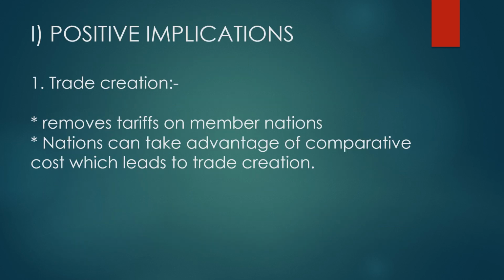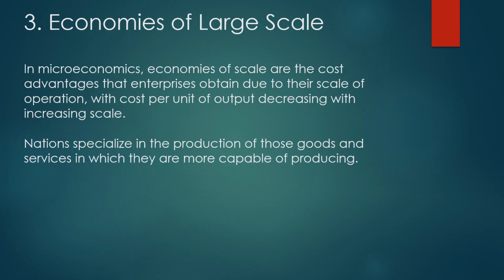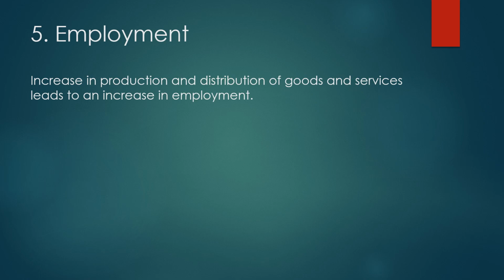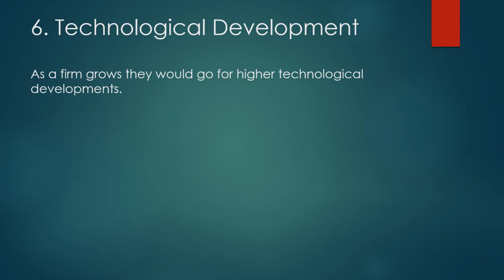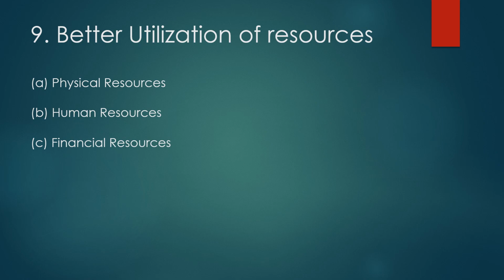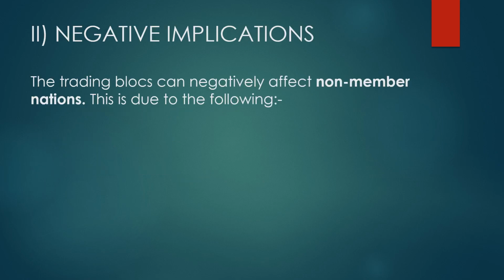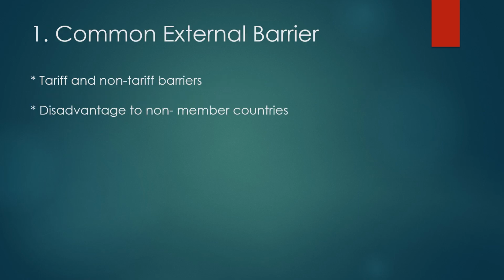Role of Trading Blocs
In this video we shall understand the positive and negative implications of trading blocs in detail